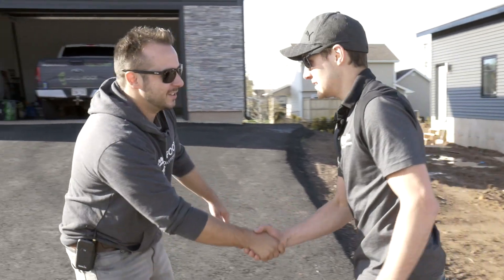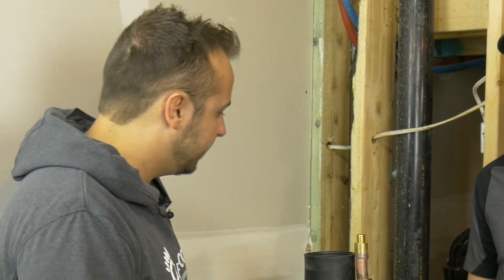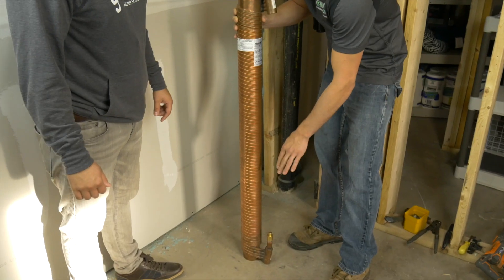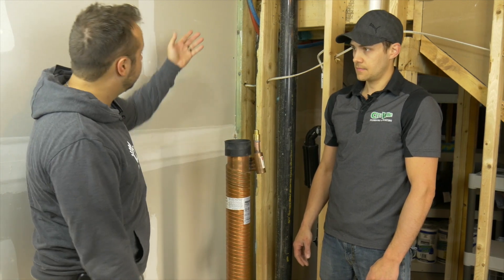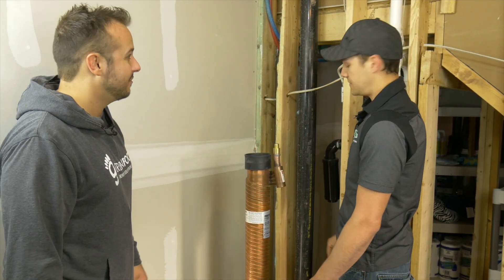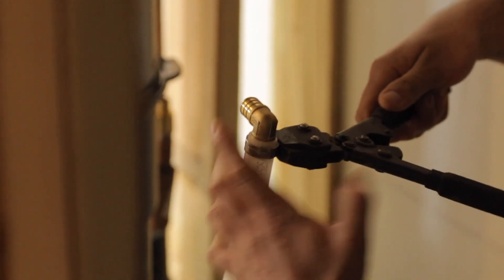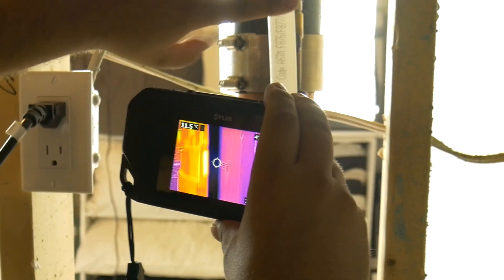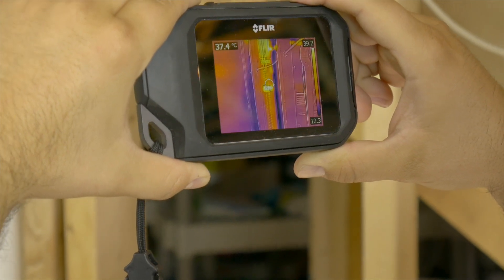Drain Water Heat Recovery - Greenfoot Energy Solutions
Lowest cost and quickest payback among energy-saving water heating technologies